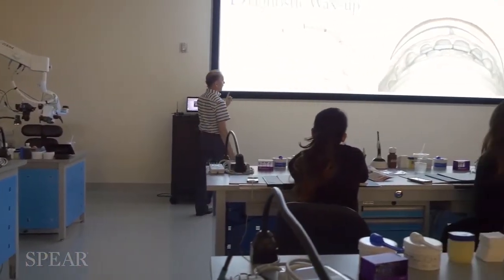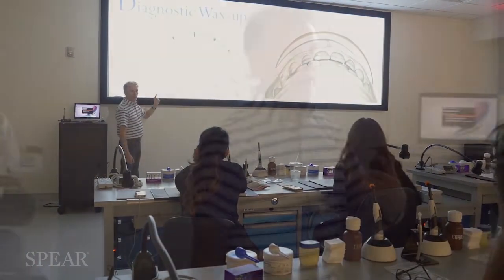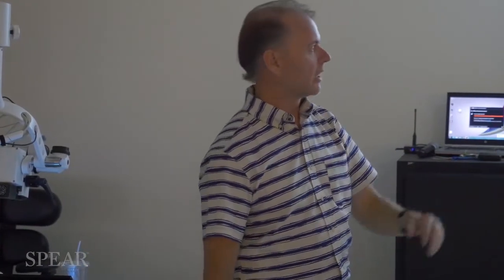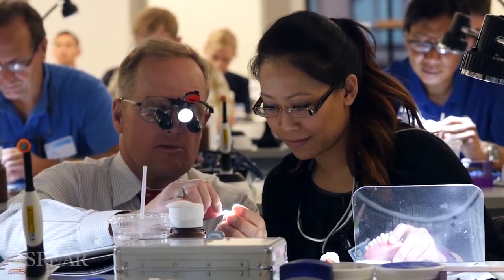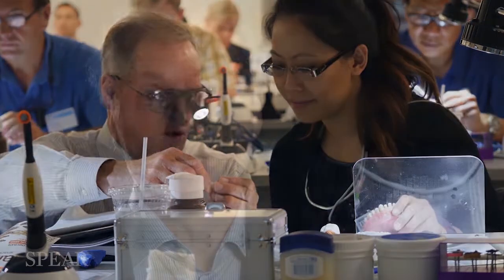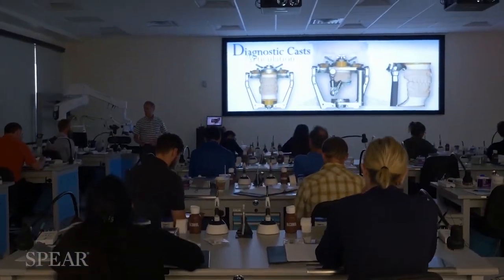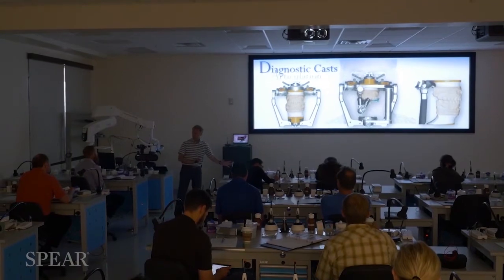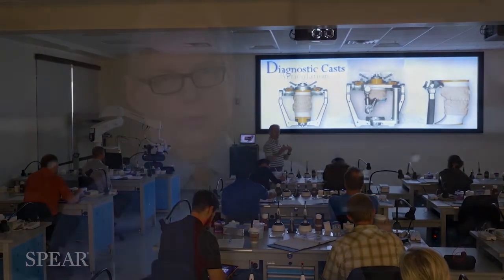Watch Preview of Spear Workshop - Anterior Restorative Dentistry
Watch this preview of one of our most popular workshops, "Anterior Restorative Dentistry."

Building on the concepts and principles of Restorative Design, this workshop captures those in the restorative process by visualizing, planning and creating a treatment outcome. Utilizing two “patients” with teeth that must be changed to produce the plan created through Esthetics, Function, Structure and Biology (EFSB), the participant will explore and experience the steps and techniques that let you confidently go from concept to completion.

The systematic flow starts with your communication with the technician, a wax-up that captures your vision, guides that let you produce an accurate mock-up and guarantee adequate space for material, transfer of preparation information to the technician or the CAD/CAM operator, provisionalization, and finally, insertion of the final result with an appropriate cement or adhesive bonding material. Like Restorative Design, this workshop is highly hands-on with extensive demonstrations and hours of hands-on exercises.